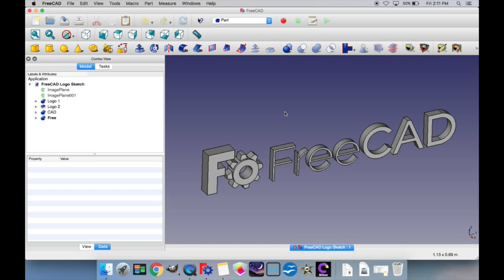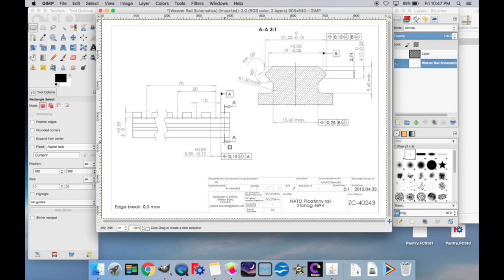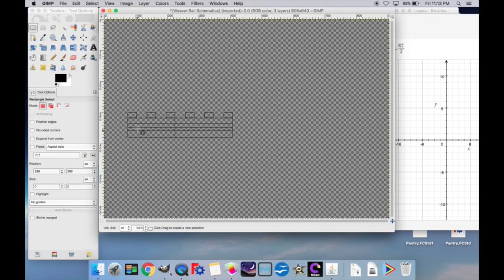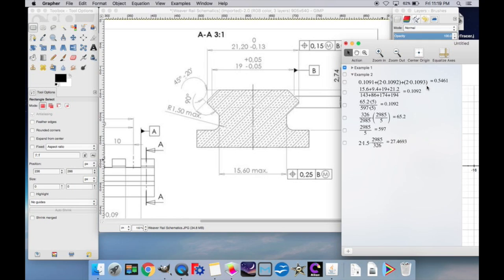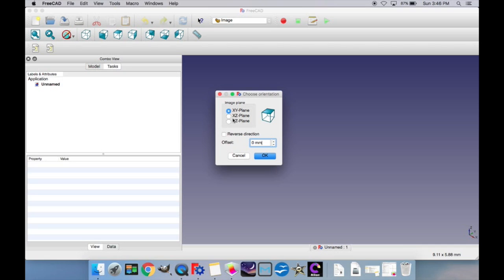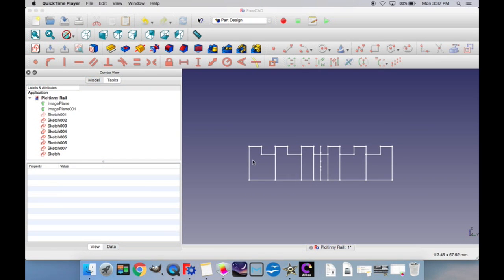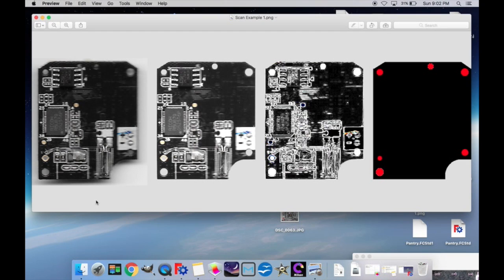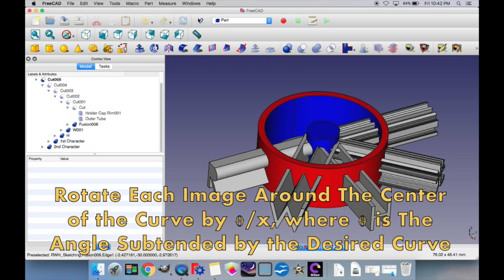FreeCAD Tutorial Part 3: Images: Creating/Editing/Importing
Learn how to create/edit/import images you have downloaded from the internet to created 3D printable models. Also learn how to create useable images of physical objects you have in order to model them in 3D.

Into: 0:00
Importing Images: 1:06
Image Size: 2:16
Editing & Scaling Images: 3:33
Scaling Ratio Example 1: 5:55
Pixels/mm Image Size Example 1: 7:34
Scaling Ratio Example 2: 14:56
Converting mm to Pixels in an Image: 16:48
Sizing Edited Images in FreeCAD: 19:49
Sketching Images: Tips & Tricks: 21:46
Converting the Sketches to Objects: 25:47
How to Create Images of Physical Objects: 28:12
Scanning Objects: 29:48
Macro Lenses (Sensor pixel size to mm): 31:49
Superimposing Images over Curved Surfaces: 34:00